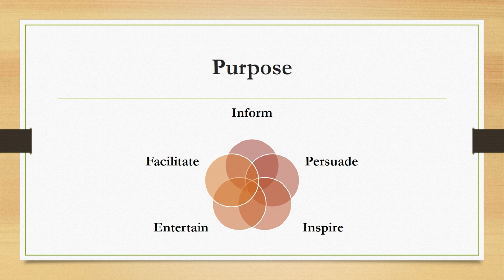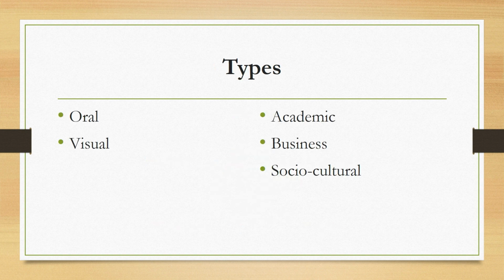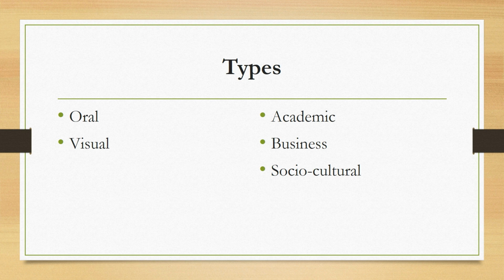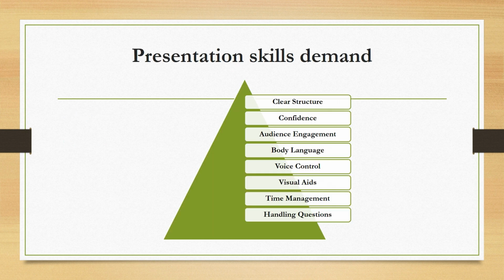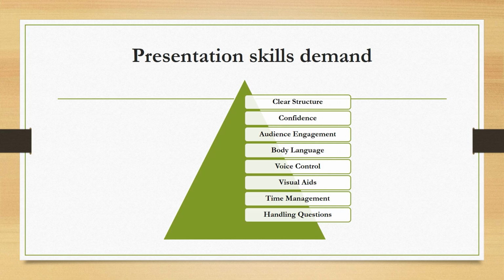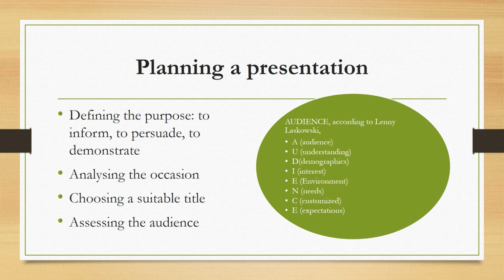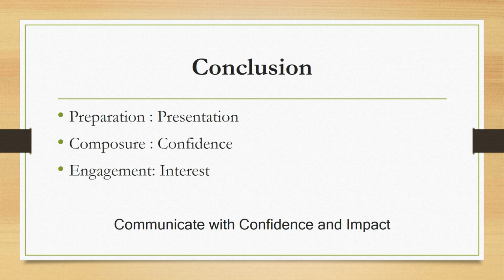Lecture 14: Presentation Skills